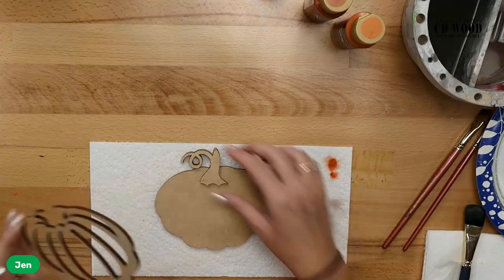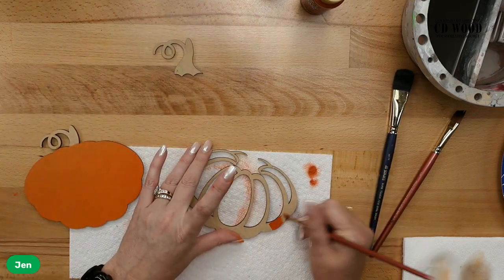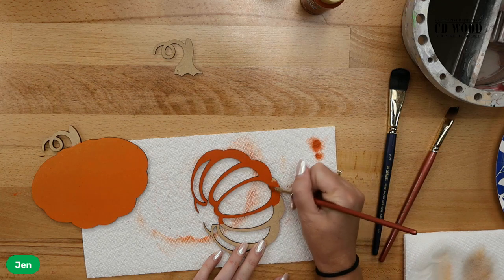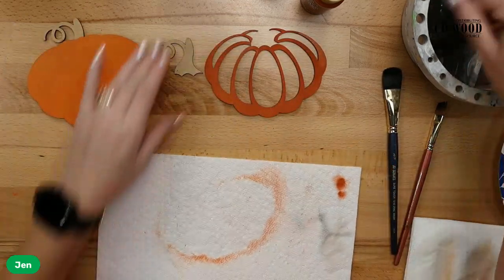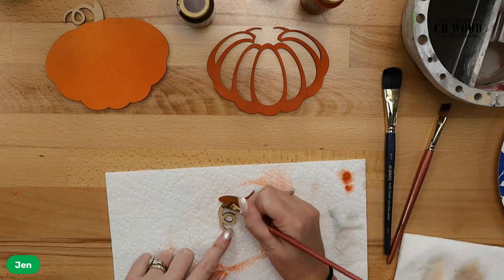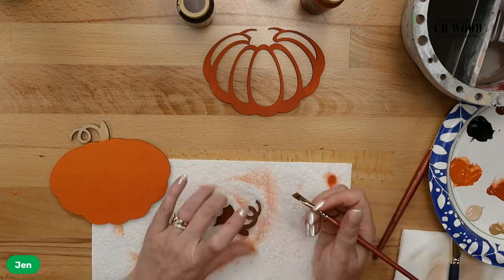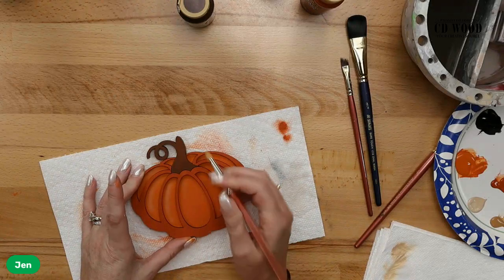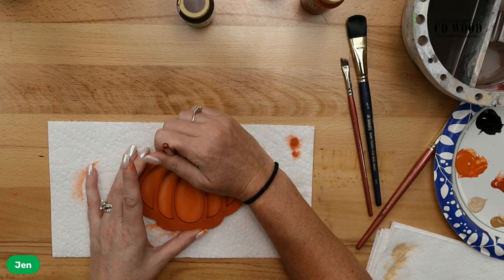Semi Pro Painting with Jen and Lindsey - Layered Pumpkin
Join Jen and Lindsey for a quick and easy project!  All supplies are available at Cupboard Distributing and are linked below.